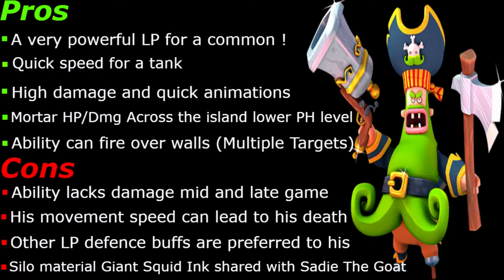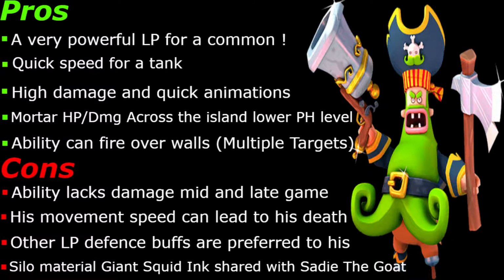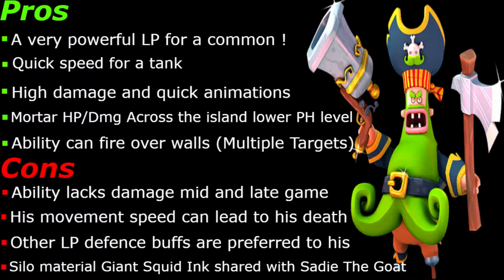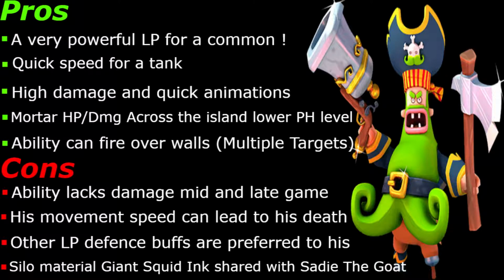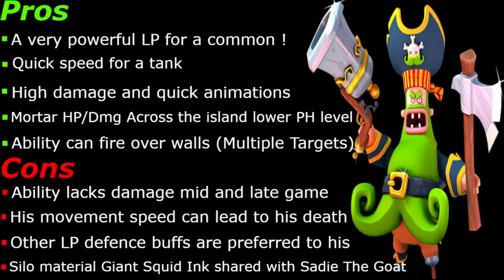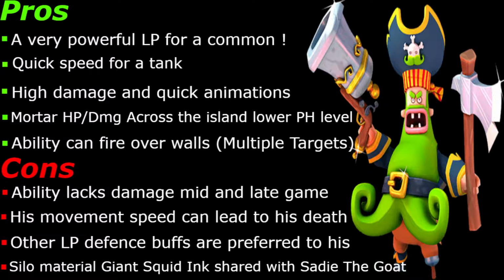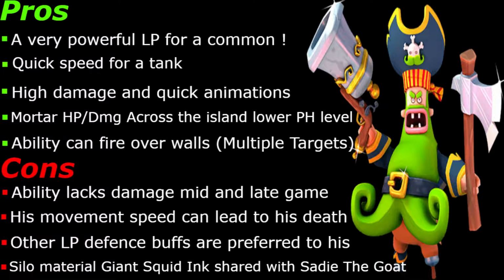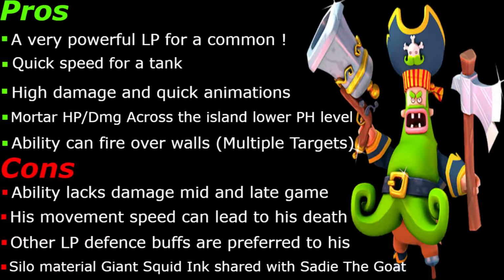Greenbeard Pros & Cons